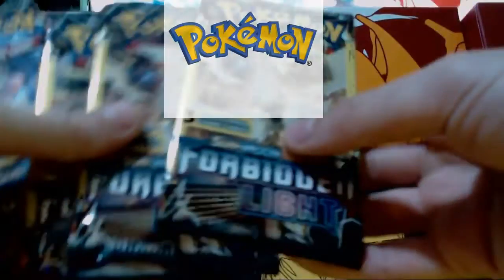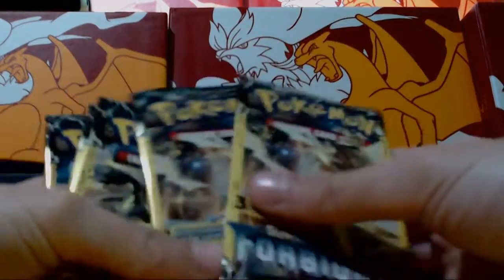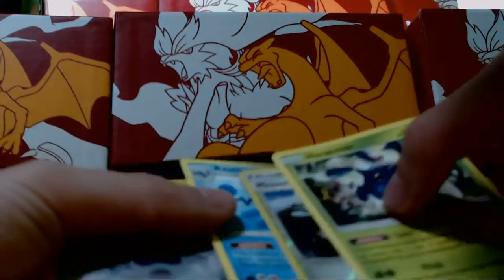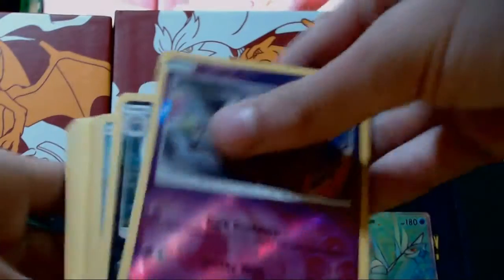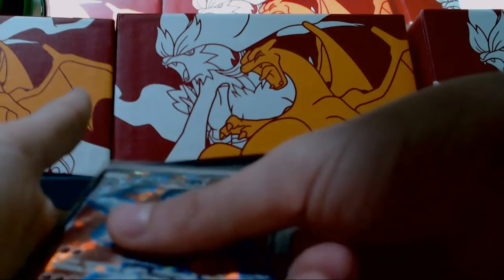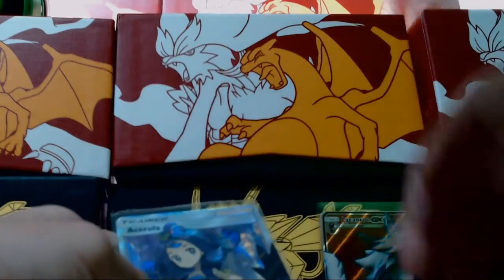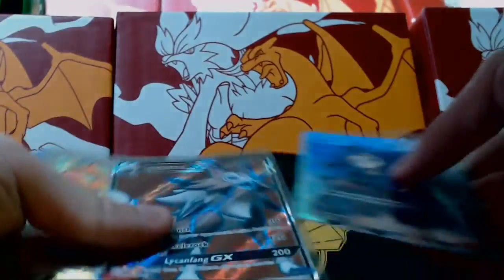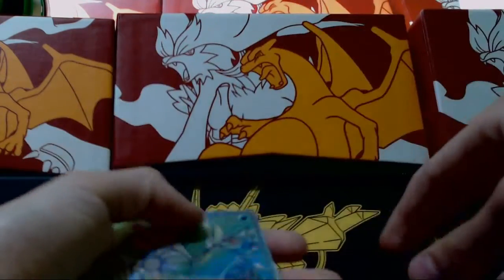2019 POKEMON OPENINGS - ULTRA RARE CARD pulled in basement!!!!!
I can't believe this pull!